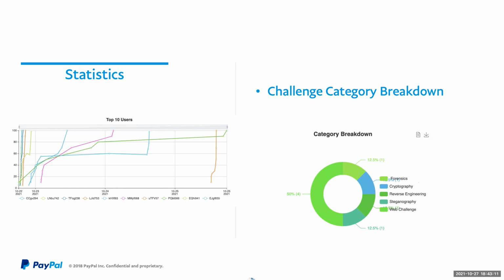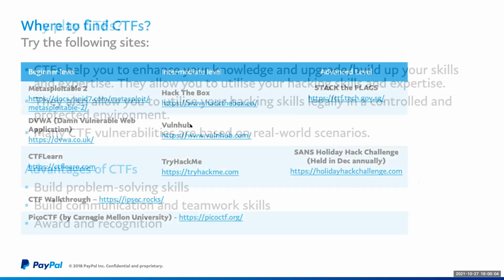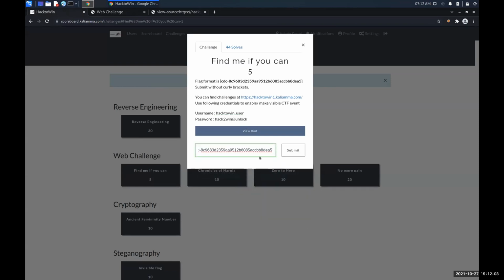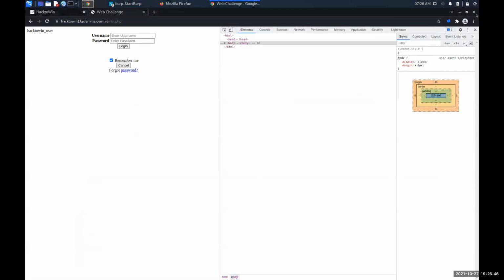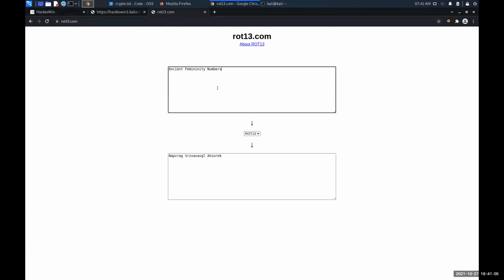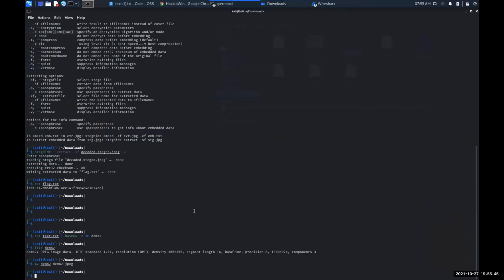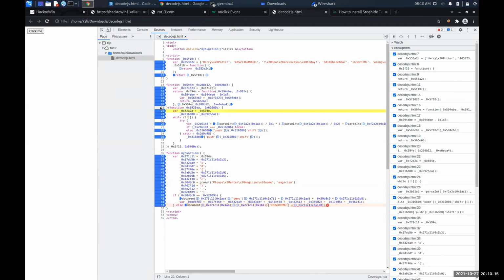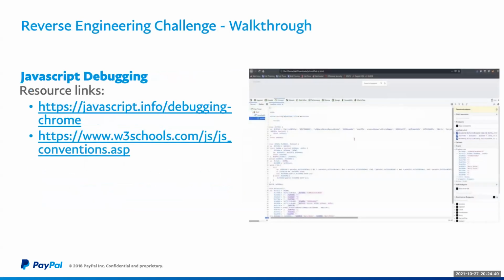TGIFHacks #129 - TGIFHacks x PayPal: How to resolve CTF Challenges